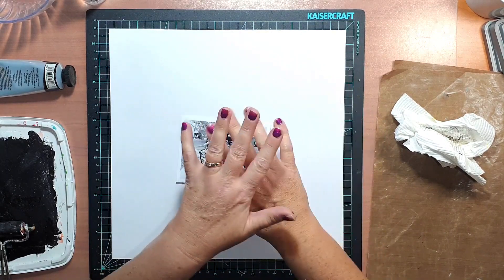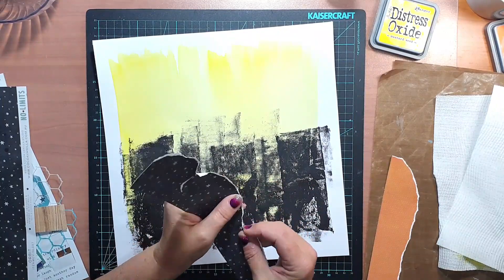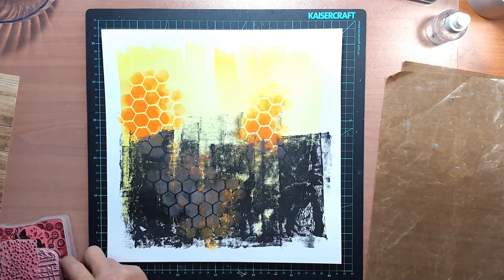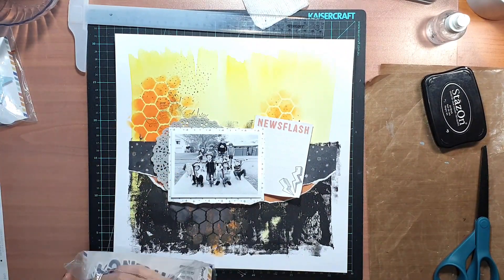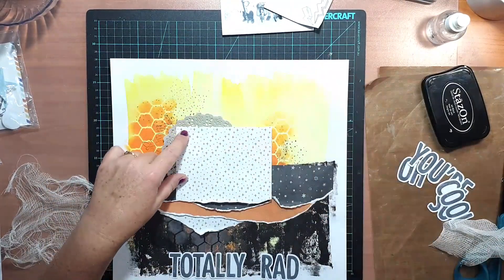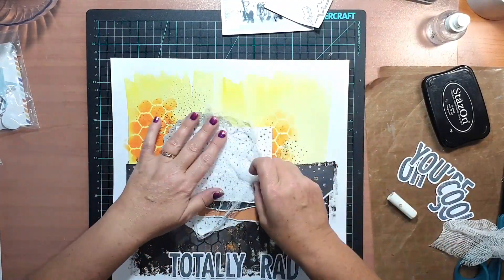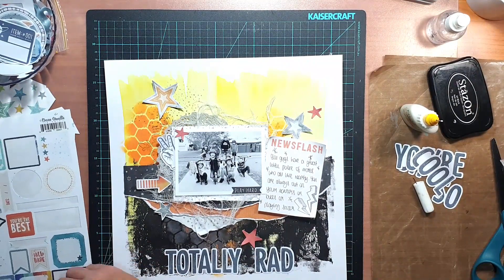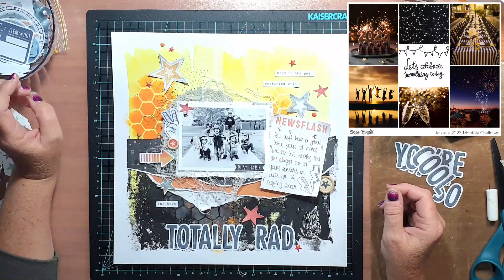MIXED MEDIA + MOOD BOARD | Scrapbook Process | Cocoa Vanilla Studio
The Cocoa Vanilla Studio January monthly challenge is called "Let's Celebrate!" and was designed by ME! This mixed media boy layout was inspired by my mood board and I incorporated a number of different elements from it. I used the 'No Limits' collection for my page, as well as Distress Oxides, acrylic paint, a stencil and stamps.

You can enter the Cocoa Vanilla Studio January monthly challenge before midnight (AEST) 31/1/23, via the Facebook community group
Each month, one randomly selected winner receives a voucher to spend in the Cocoa Vanilla store.

If you have any questions, please post them below and I will get back to you as soon as I can.
- Sue